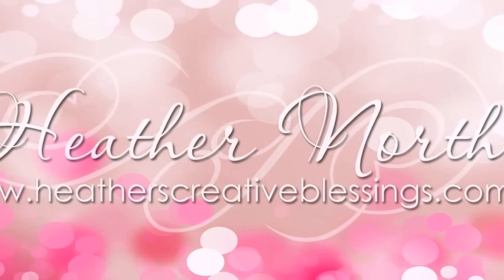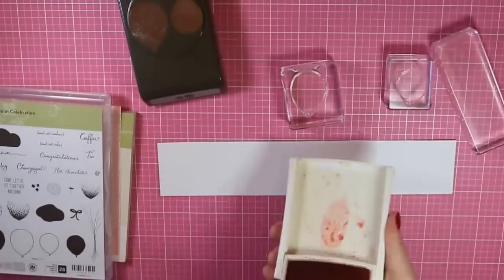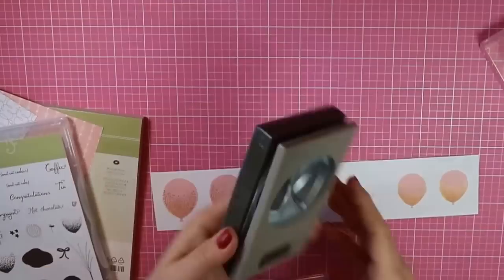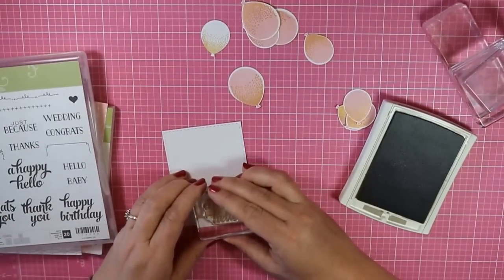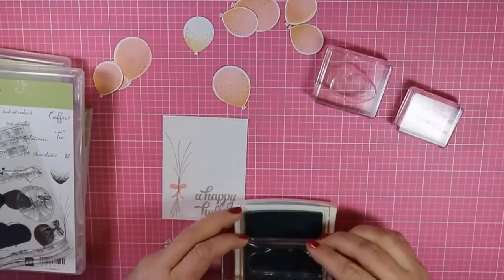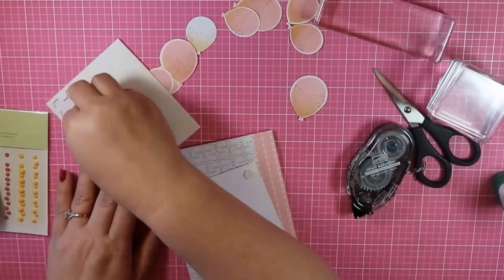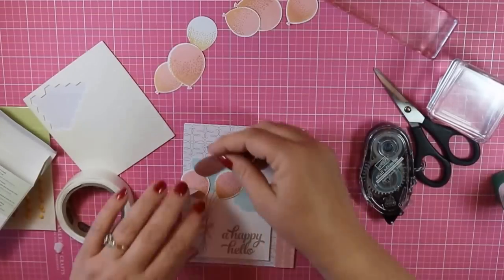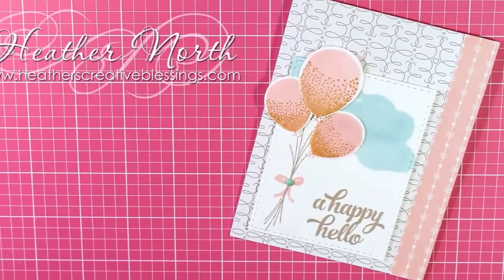Balloon Celebration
Add sparkle to your Stampin' Up balloon celebration with this easy 2 step stamping.

Stamps: Balloon Celebration, Tin of Cards (Stampin' Up)
Ink: Blushing Bride, Crumb Cake, Soft Sky (Stampin' Up) Golden Glitz (Delicata)
Paper: Love Blossoms DSP Stack, Whisper White (Stampin' Up)
Accessories: Journal Tag Die (Sugar Pea Designs for SOA Young At Heart collection) Balloon Punch, It's My Party Enamel Dots, Dimensionals, Snail (Stampin' Up!)